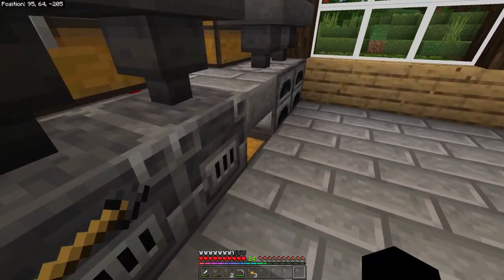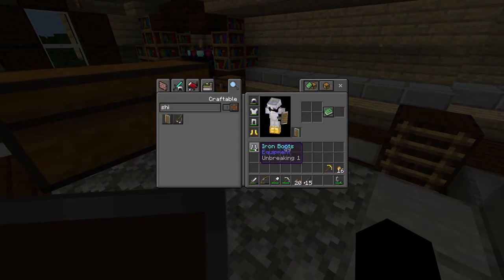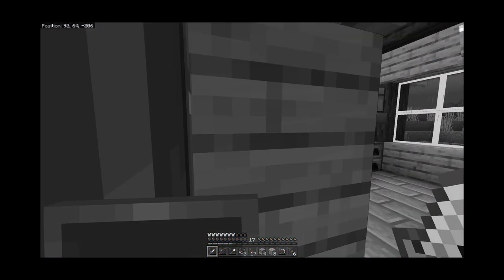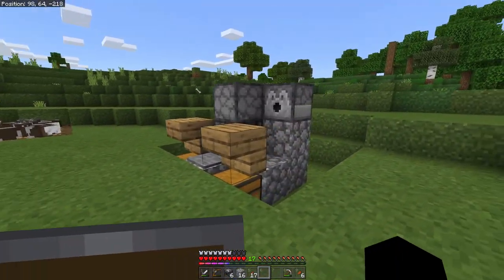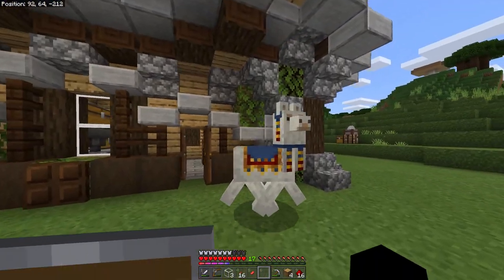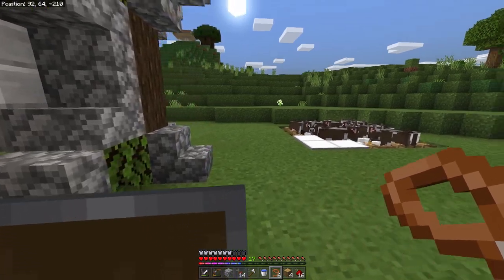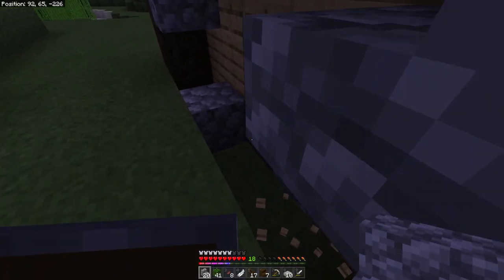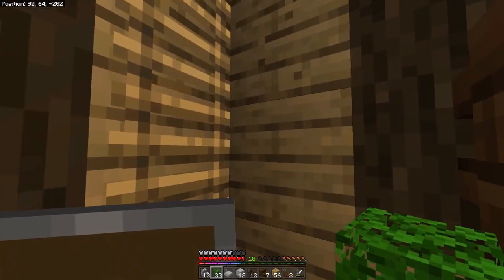Building the ULTIMATE Cow & Chicken Farm! | Minecraft: Bedrock Edition Let's Play Survival - Ep. 5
❌Note: All Off-YouTube social media is made for fans above the age of 13. Content posted may not be appropriate for younger viewers (language, jokes & serious topics)❌

C L O U T G A N G

✅Mike Hanson

A T T R I B U T I O N S